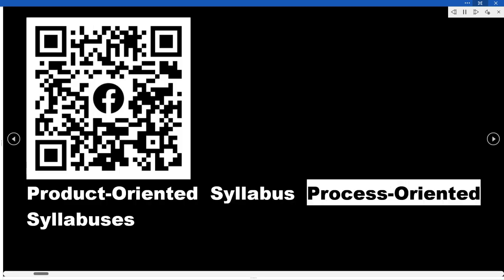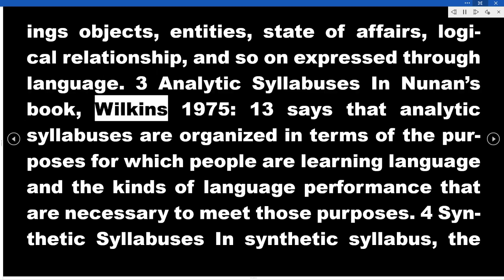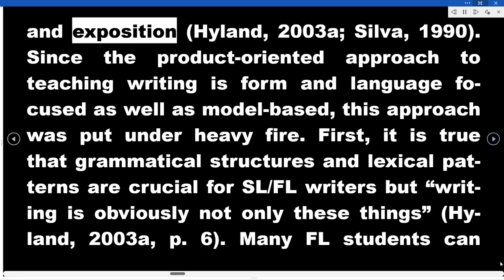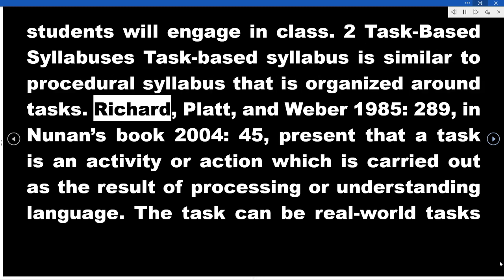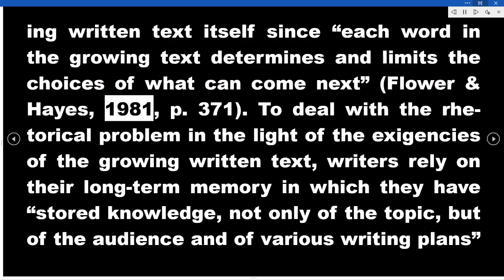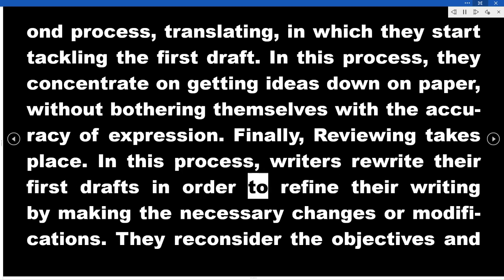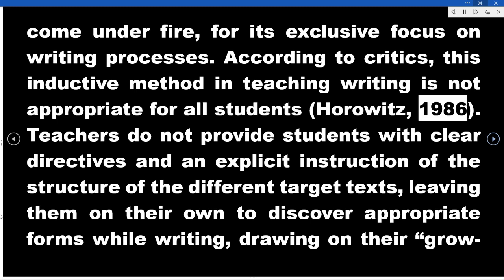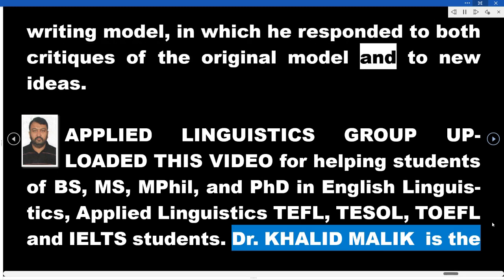Product vs Process oriented syllabuses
Product vs. Process-oriented syllabuses - BS ENGLISH SEMESTER-7 - INTRODUCTION TO APPLIED LINGUISTICS - Course Code: ELL402 - QUESTION NO. 21 - BY DR. KHALID MALIK PHD APPLIED LINGUISTICS - FOUNDER OF APPLIED LINGUISTICS GROUP